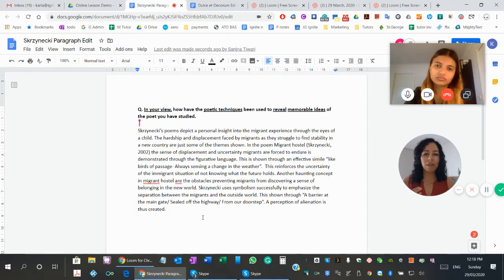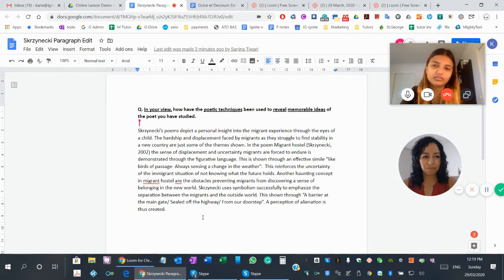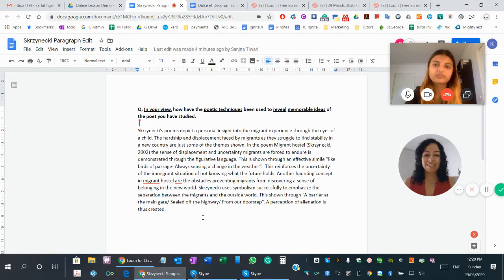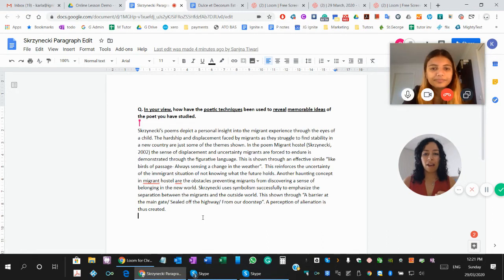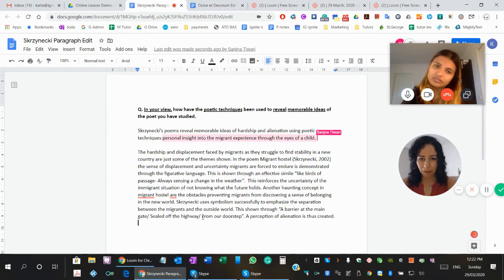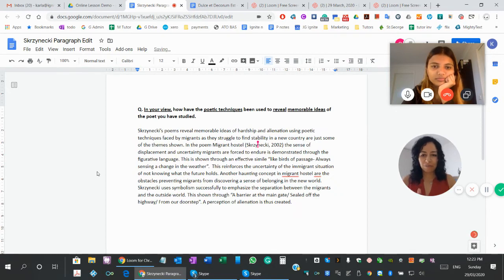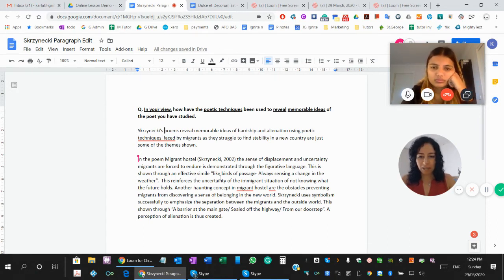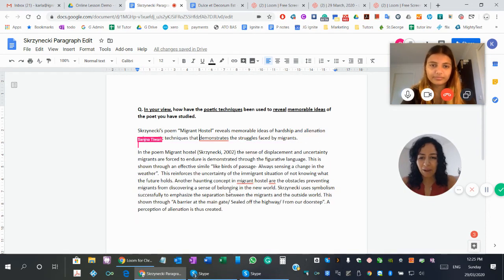How do you answer the question?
The most common place students lose marks in English is when they do not answer the set question. In this lesson, you can see how to engage with the question, ensuring you use the key terms of the question in your response.